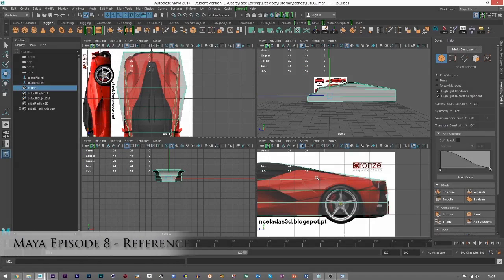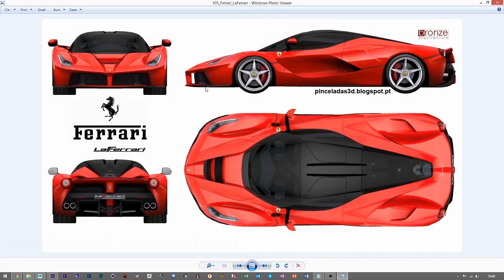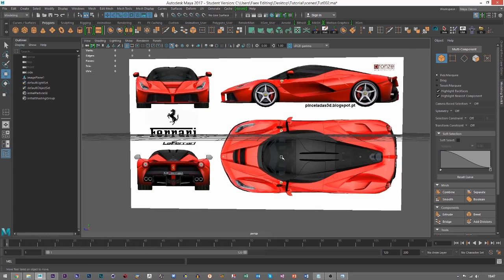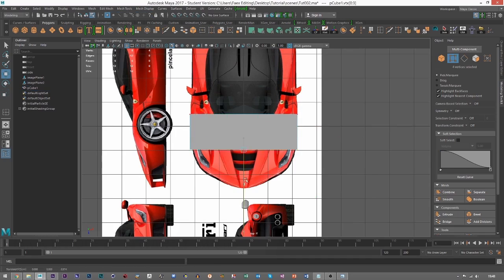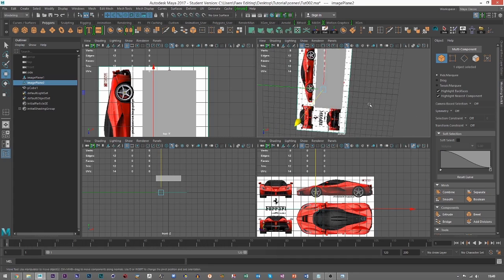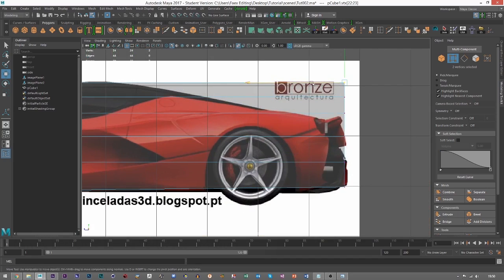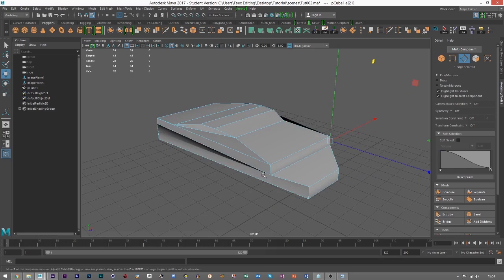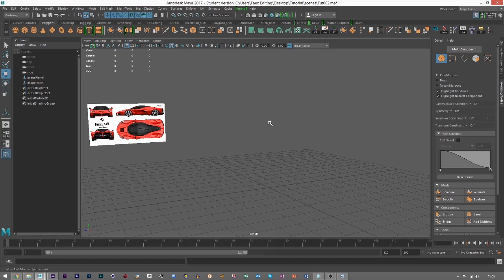Learning Maya Episode 8 - Reference Images